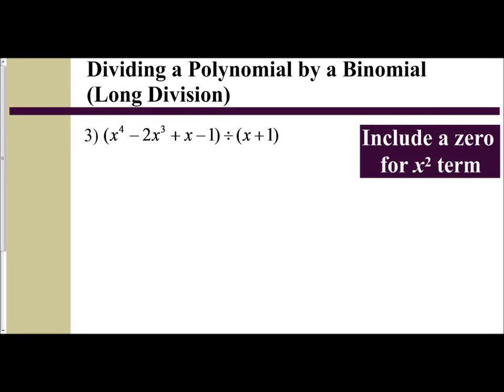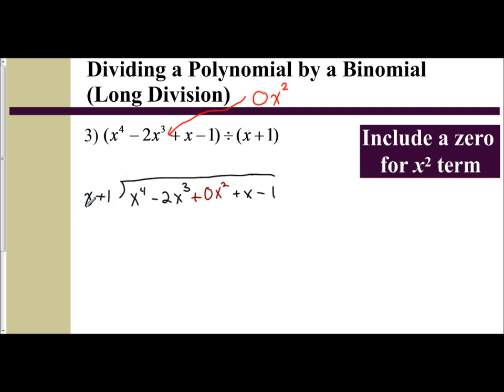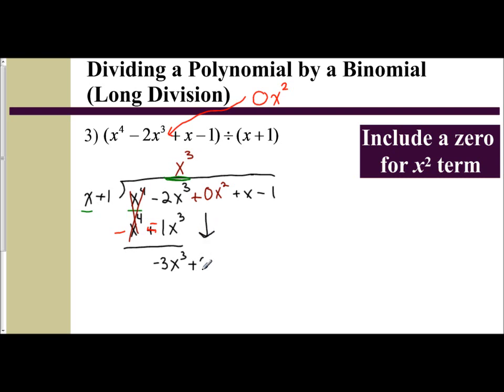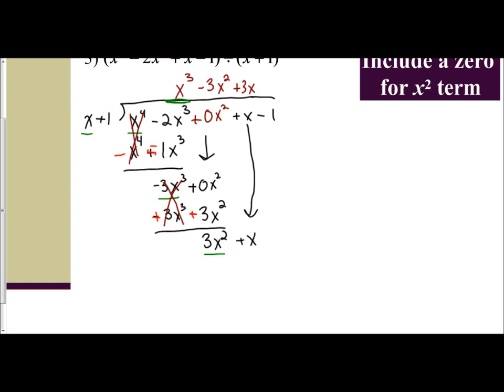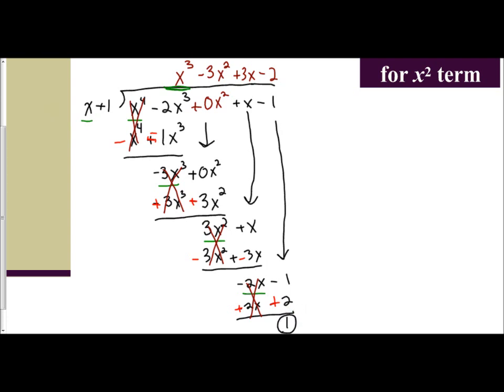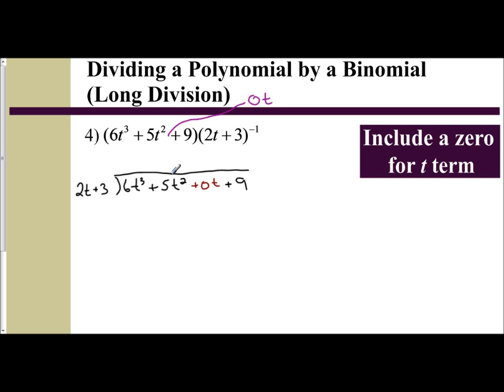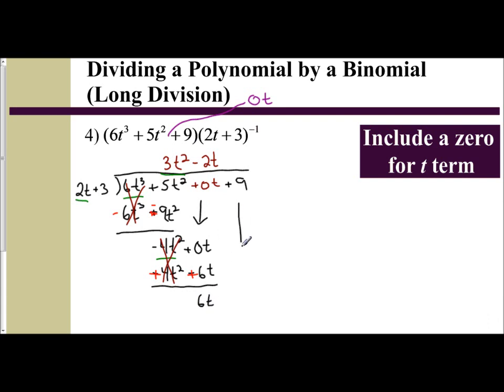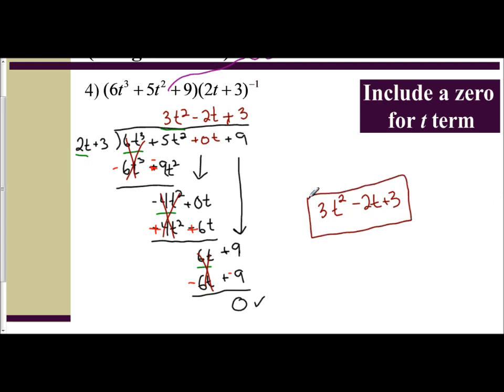Lesson 6.2 - Filling in Missing Pieces Using Long Division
The following video goes over how to perform long division on a polynomial that has missing terms.